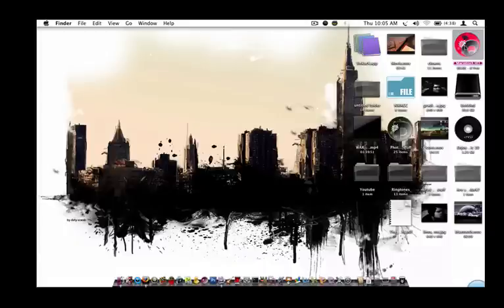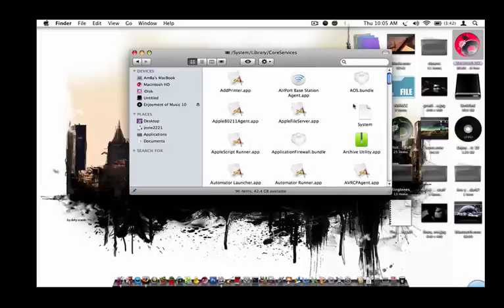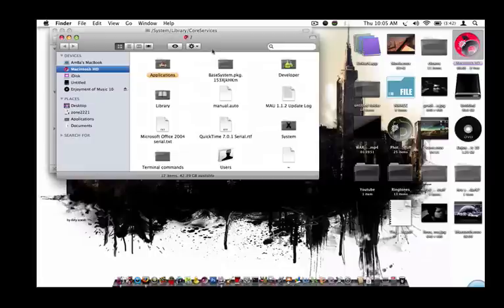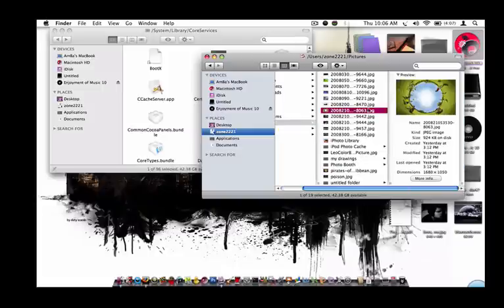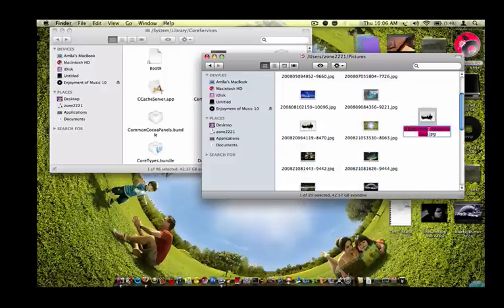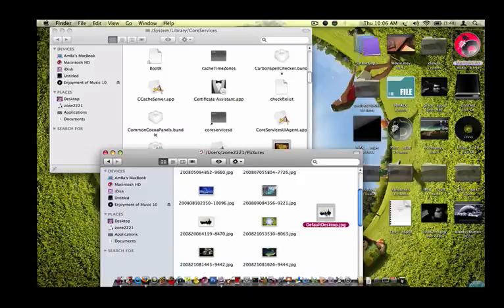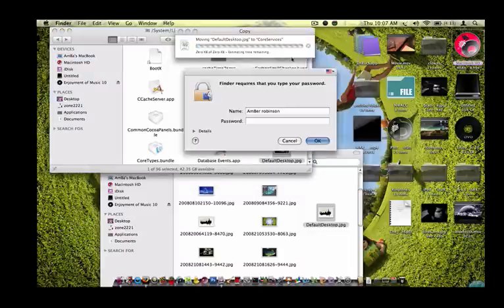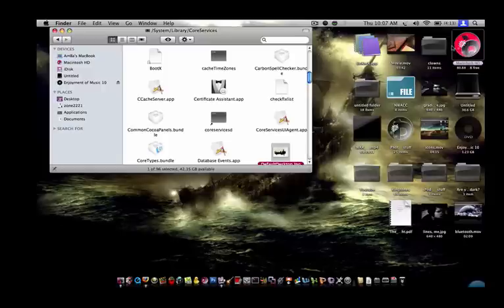How to change the login background on your mac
I will show you how to change the login background image on your mac.